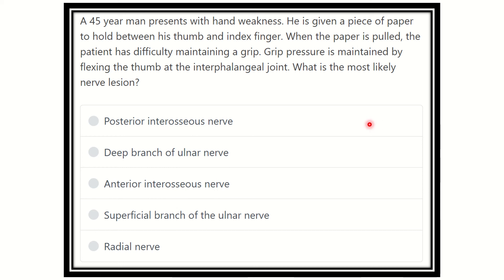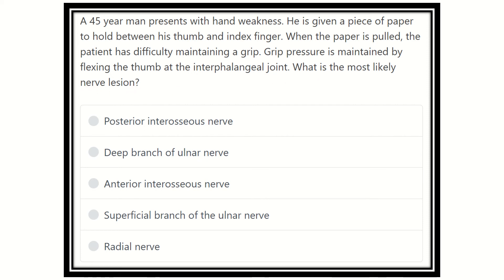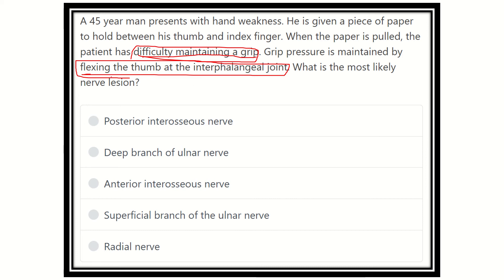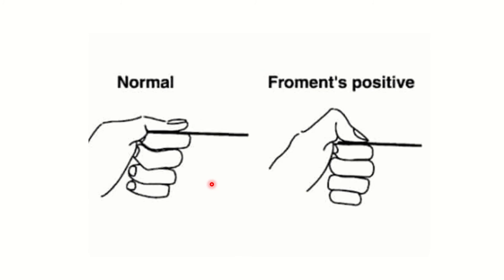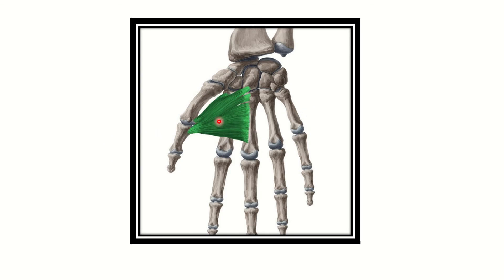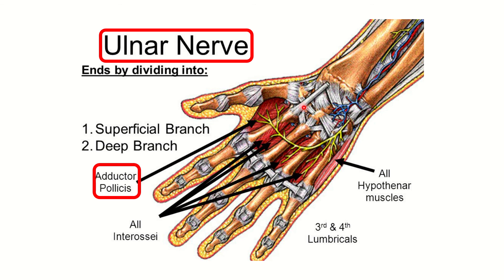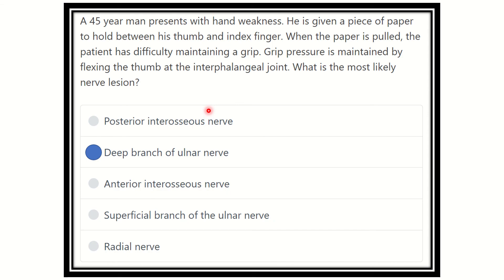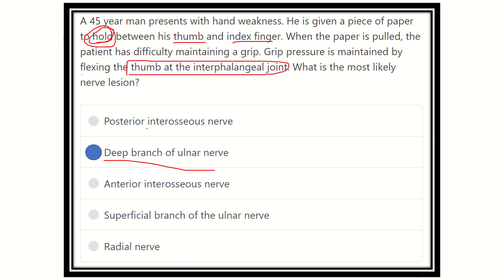froment test muscle and nerve involvem MRCS question solve (CRACK MRCS)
it includes
1. eMRCS videos
2. Fawzia sheet solved
3. Recalls and mores